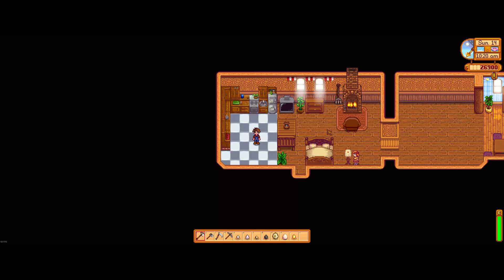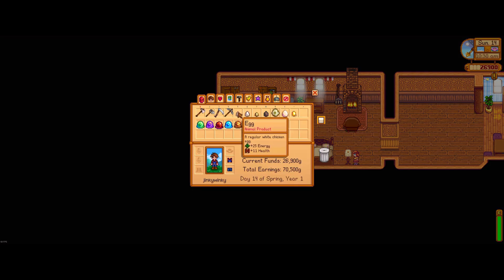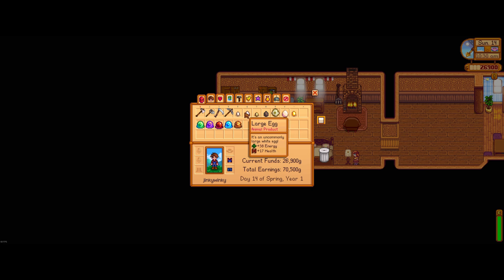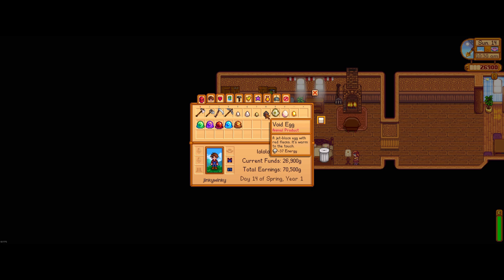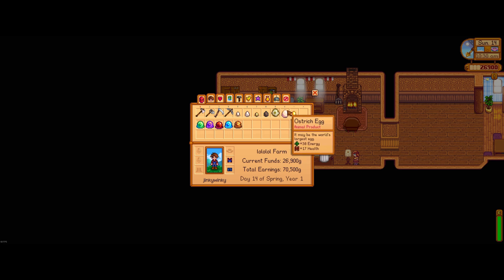How to Get All the Different Eggs in Stardew Valley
Want to collect all the different eggs in Stardew Valley? Watch this video to learn how to get every type of egg in the game!